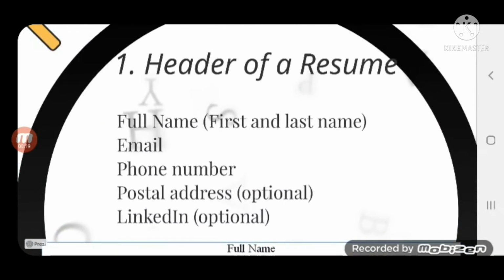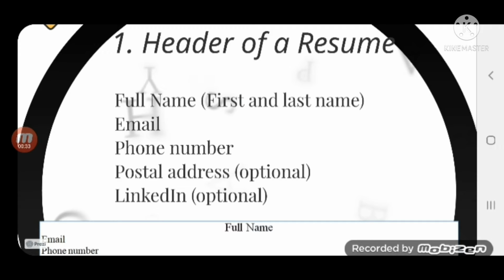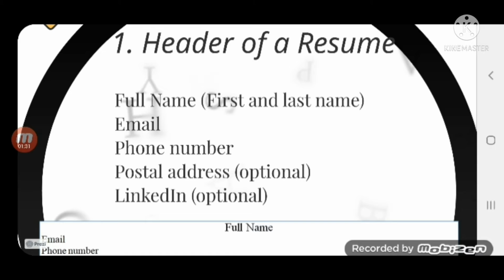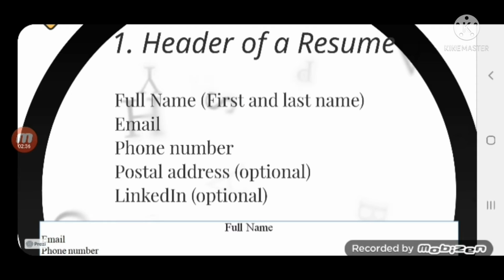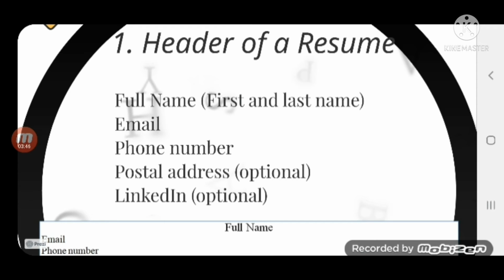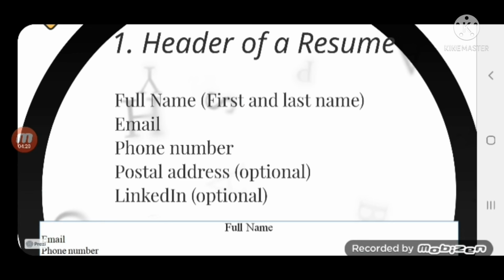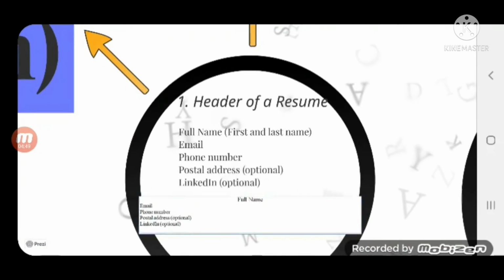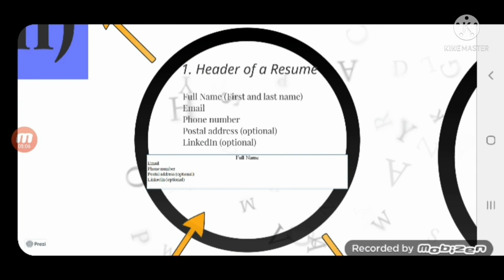Class 5: Header of a Resume || Lecture Series: Writing an Effective Resume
Lecture Series: Writing an Effective Resume